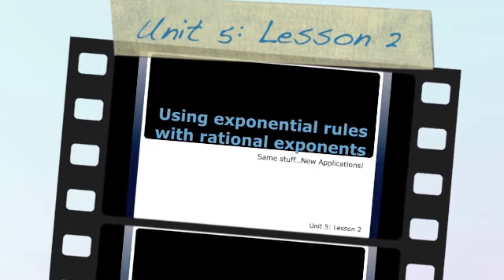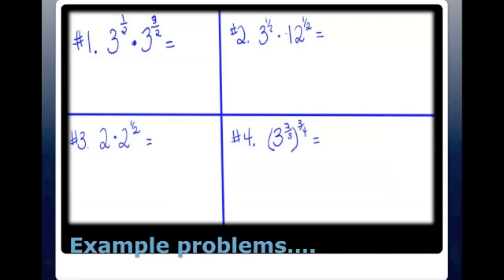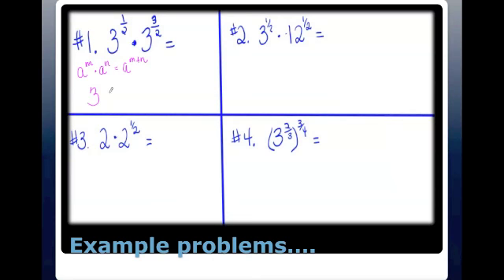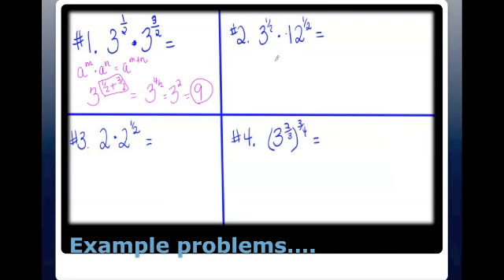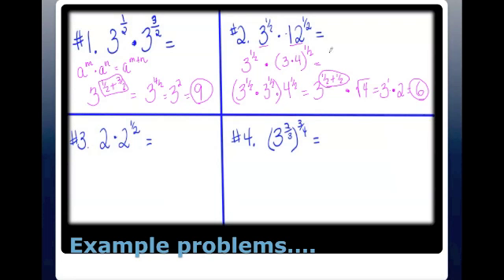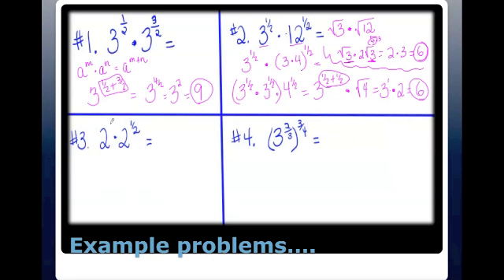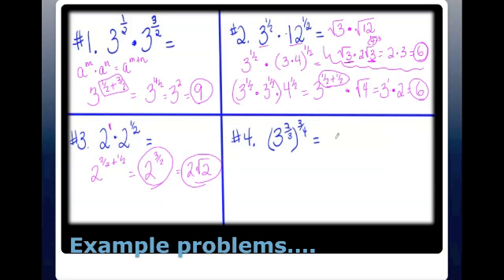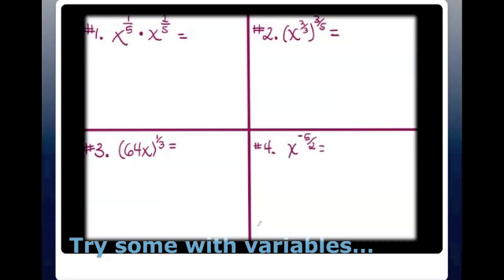Properties and Fractional Exponents